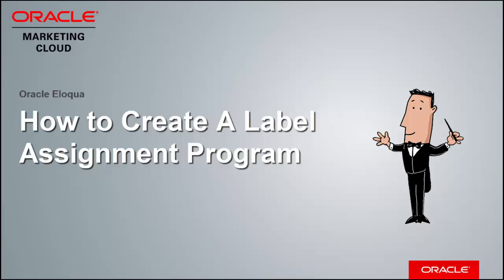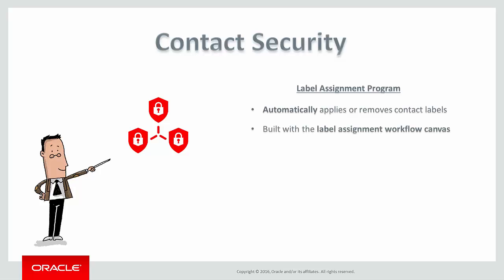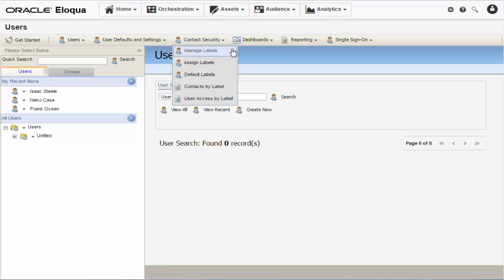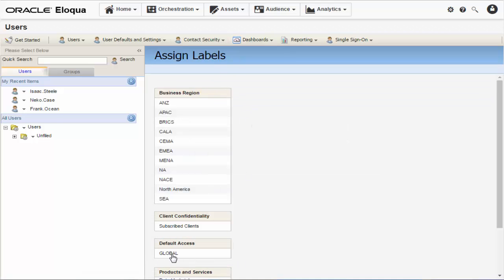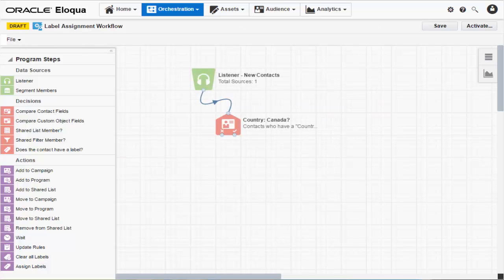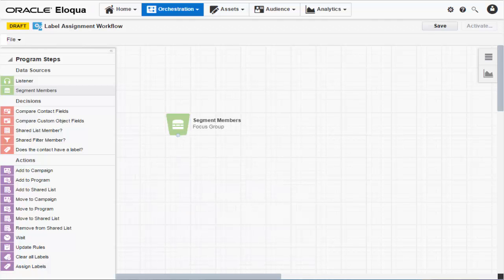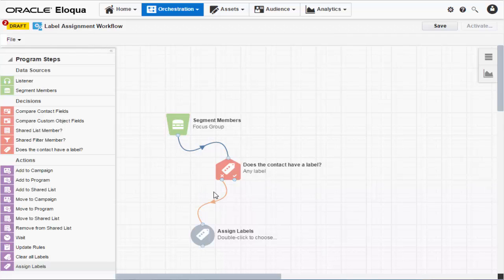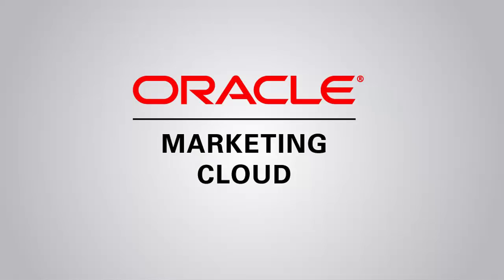Oracle Eloqua - Creating a Label Assignment Program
Learn how to quickly build a contact security label assignment program in Eloqua.